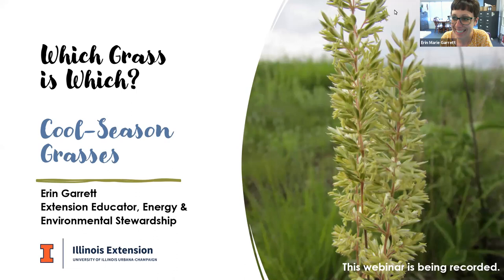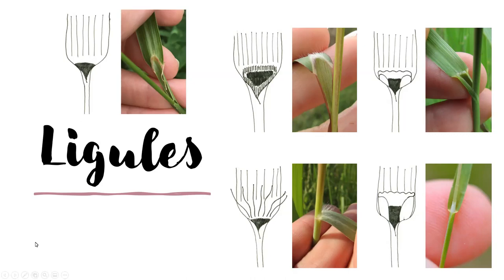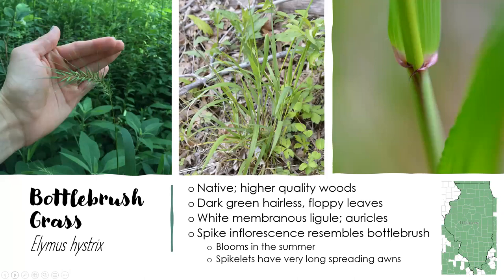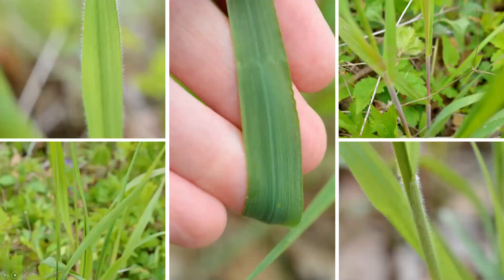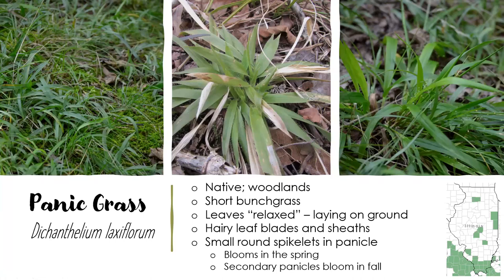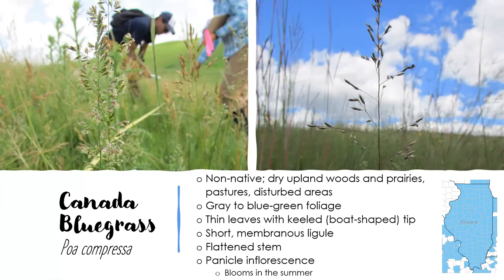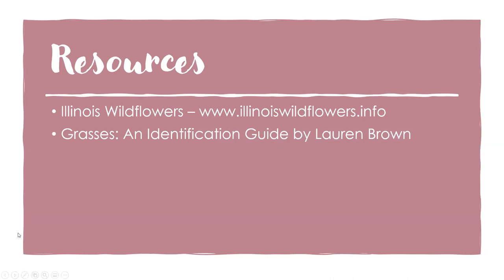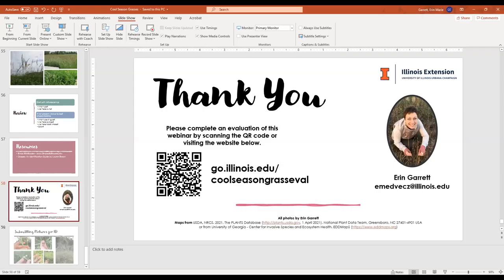Cool-Season Grasses: Which Grass is Which?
In spring, cool-season grasses emerge, grow, and flower. These grasses play an important role in providing habitat and food sources in the early spring before warm-season grasses emerge and flower in the summer. Grass identification doesn't have to be overwhelming! By learning what characteristics to look for, you can start to demystify the bunches of grass you see on your next hike.

In this webinar, we review the basics of grass identification and dive into identification of cool-season grasses in Illinois, including native and non-native species.

This webinar was originally recorded on April 30, 2021.